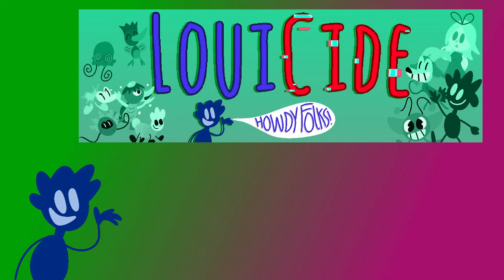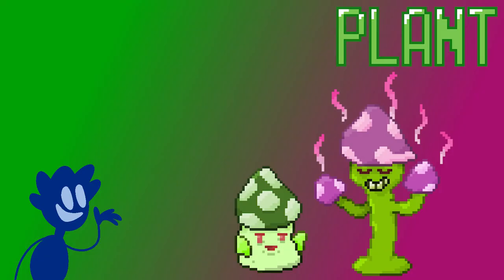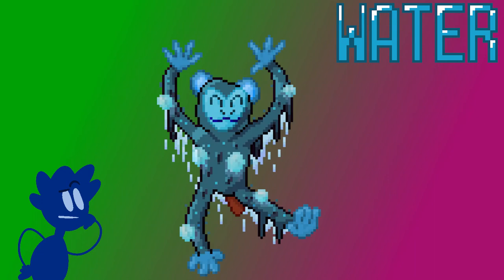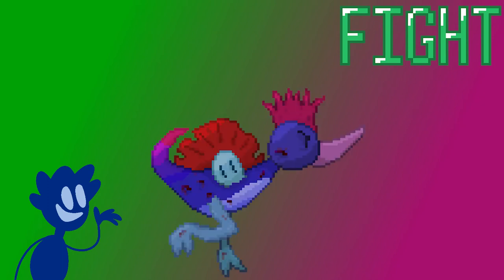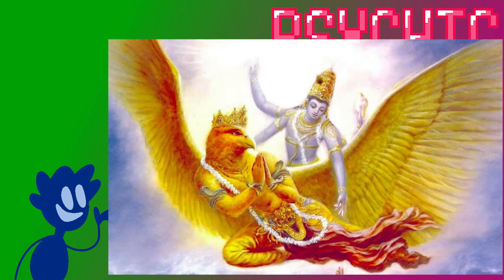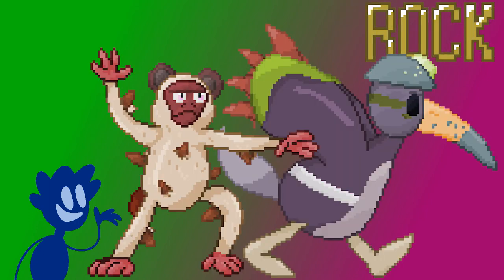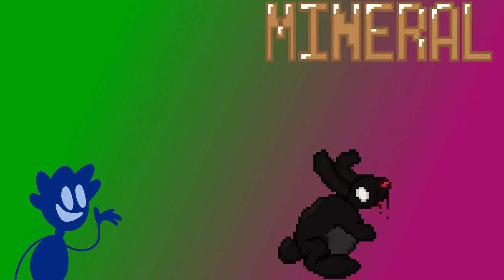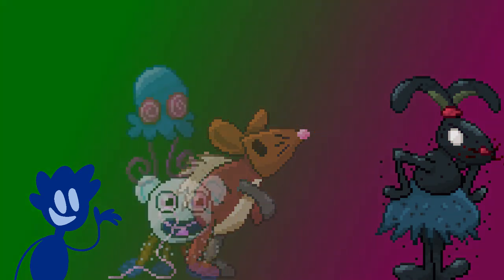Making a Fakemon Region! Sorting the Types!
Following through last episode! Here we have a biiiiig ol' episode sorting out all the types I can imagine for this region! At least so far! The mentality I have is that for me to make a new type, it needs to have at least like 5 mons in it to warrant the whole new type!
Like always I hope ya don't hate it!

And like I said! I got a Twitter now! check it out to get exclusive doodles!

Introduction:(0:00)
The Plant Type + New Mon!:(1:30)
The Fire Type!:(5:43)
The Water Type + New Mon!:(6:46)
The Bug Type!:(8:33)
The Pixel Type!:(10:15)
The Electric Type!:(10:47)
The Fighting Type!:(11:18)
The Poison Type!:(13:33)
The Psychic Type + New Mon!:(15:56)
The Wind Type + New Mon!:(18:50)
The Magic Type!:(21:20)
The Rock Type!:(22:57)
The Ice Type!:(23:26)
The Normal Type + New Mons!:(23:53)
The Mineral Type!:(26:37)
The Sugar Type!:(27:42)
The Rage Type!:(28:51)
The Ghost Type + New Mon!:(30:00)